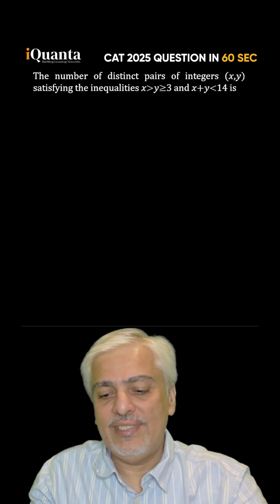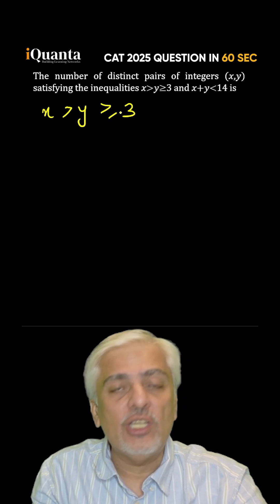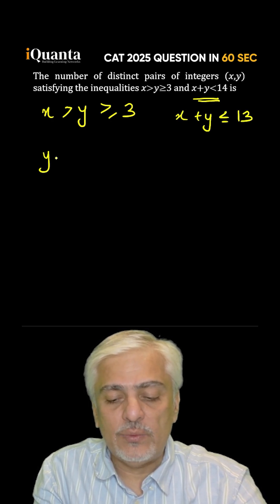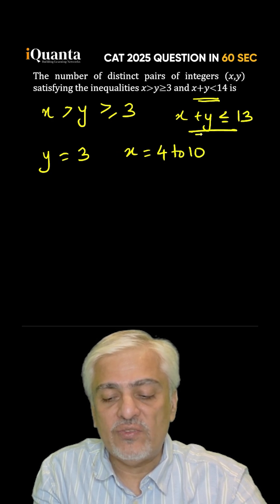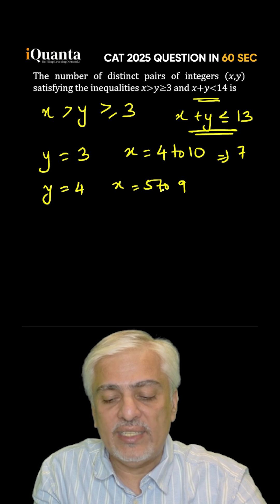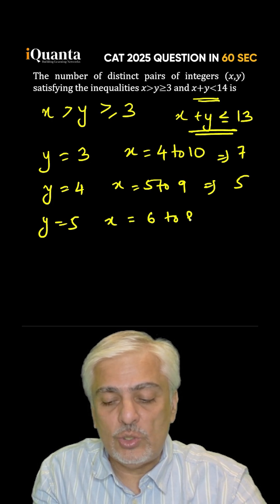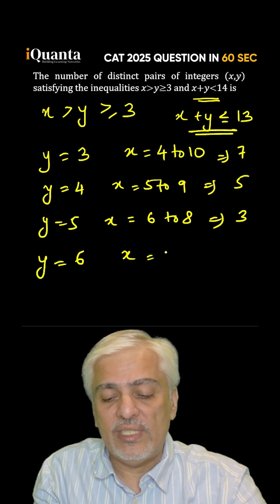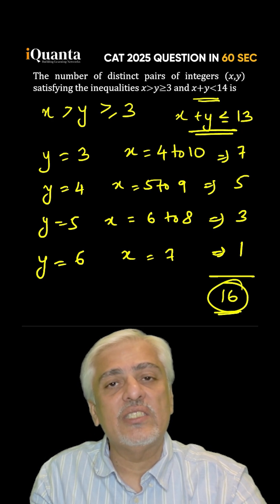CAT 2026: Quant Question Solved in 60 Seconds - 10 | iQuanta